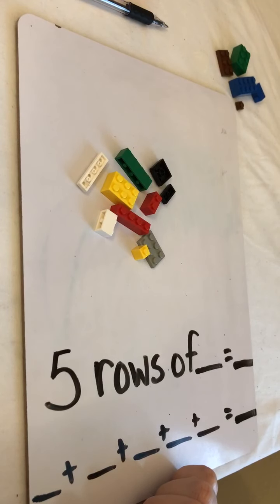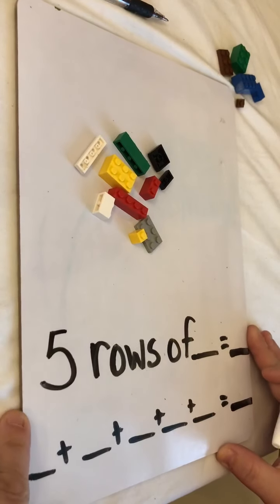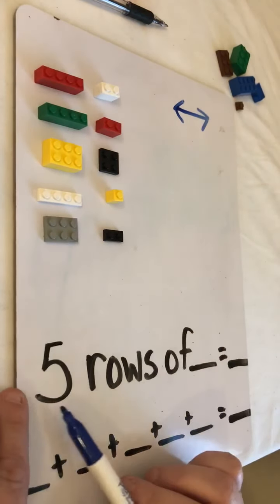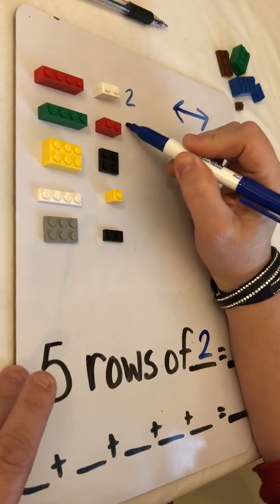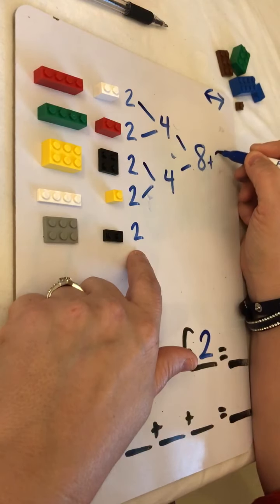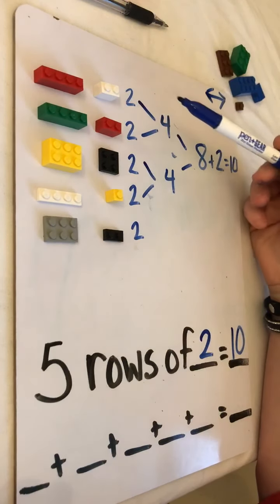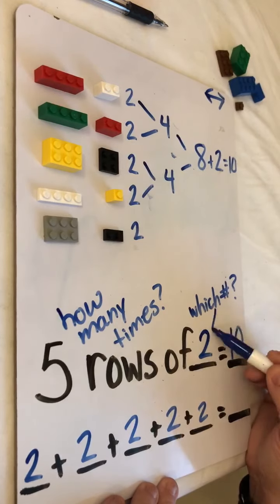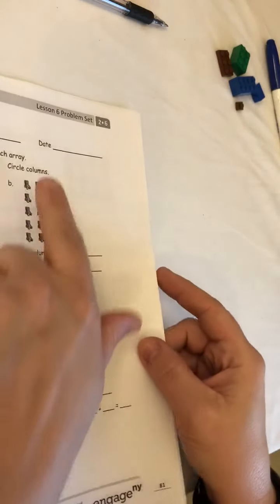Lesson 6 examples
Get your lego bag I gave to you AND a piece of paper and pencil or a dry erase board and pen!